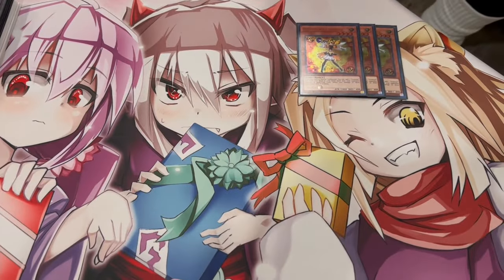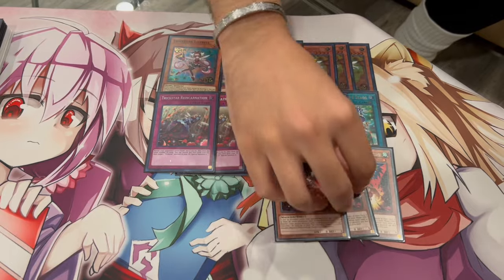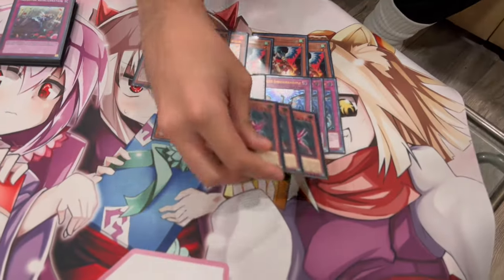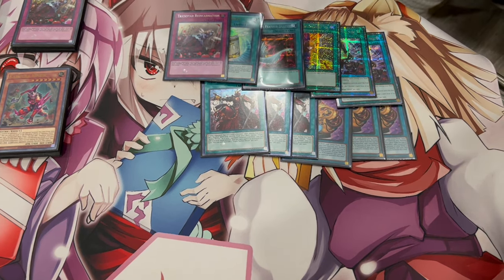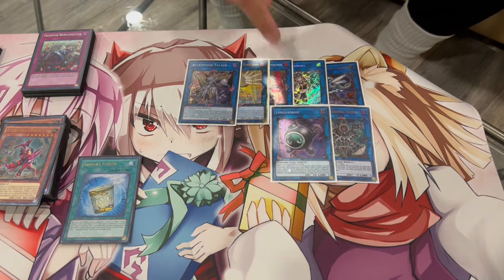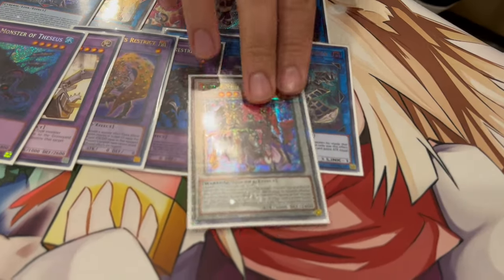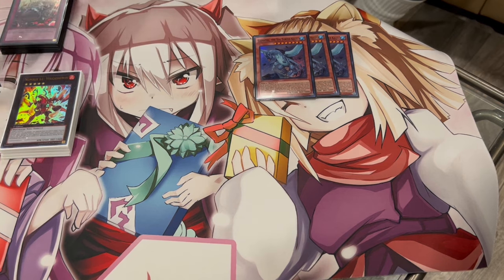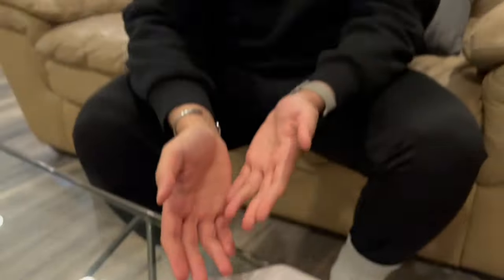NEW BUILD! Trickstar Deck Profile! | November 2023